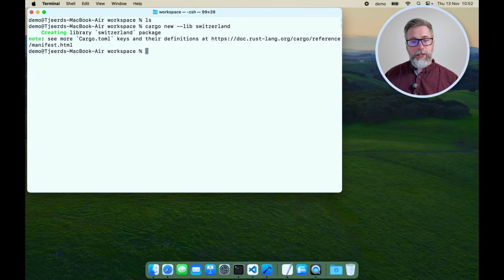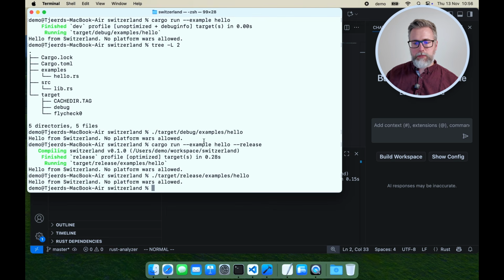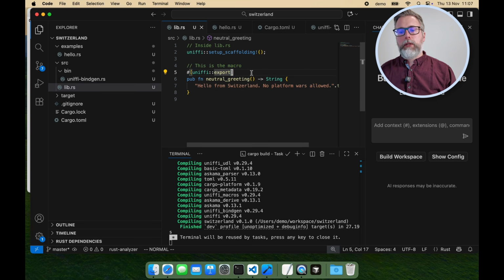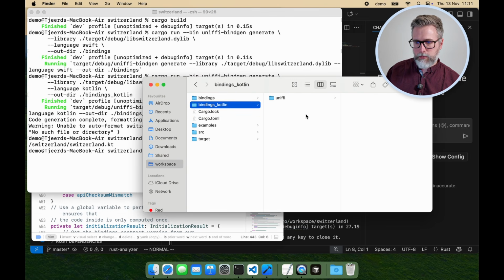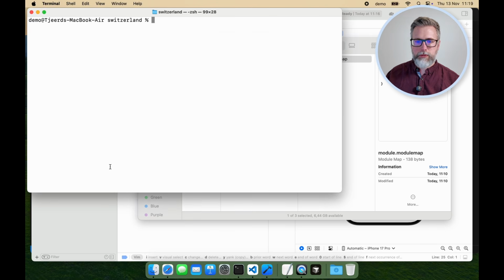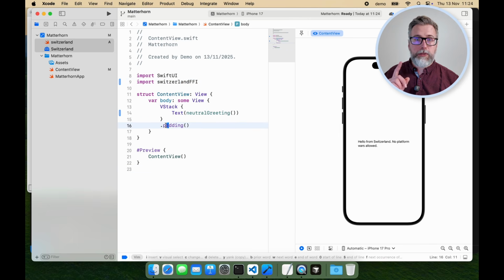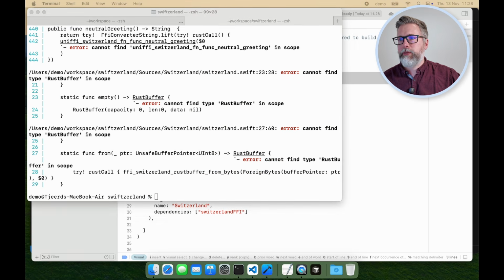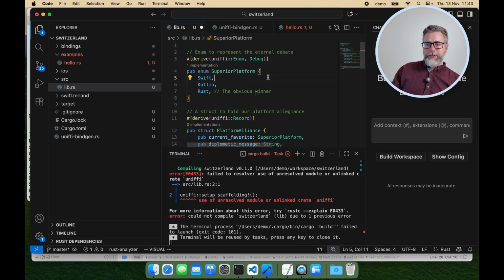Multiplatform with Rust on iOS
Want to use Rust in your iOS apps?

In this video, I walk you through a complete workflow for using Rust on iOS, starting from scratch. The setup you create here can also be used later for Android or even Flutter, but this video focuses on iOS only.

By the end, you will have a smooth loop:

Update Rust library
Run a script
Use a Swift Package in your iOS project

That Swift package contains Rust code under the hood, but in Xcode you simply call regular Swift functions.
To make this work, we use Mozilla's UniFFI, which generates the bridging code between Rust and Swift.

What we cover in this video:
- Why Rust
- Create a tiny Rust library
- Make it work on iOS (you can stop here for a simple setup)
- Look at the limitations of this basic approach and improve the design
- Build a proper Swift Package powered by Rust
- Make an iOS project depend on that Swift Package
- Expand the Rust example into something slightly larger

I do not just say "run this command". I explain why each step exists and what can go wrong. Bridging two technologies can create confusing errors, so understanding the concepts makes everything easier.